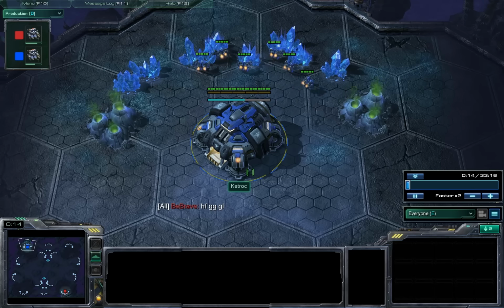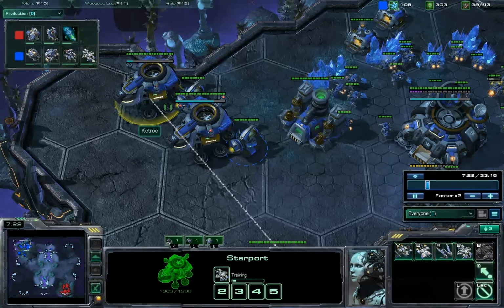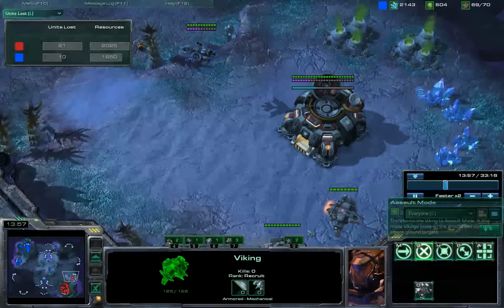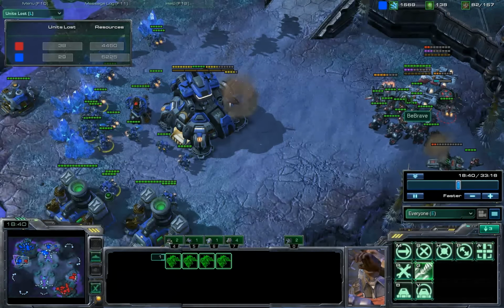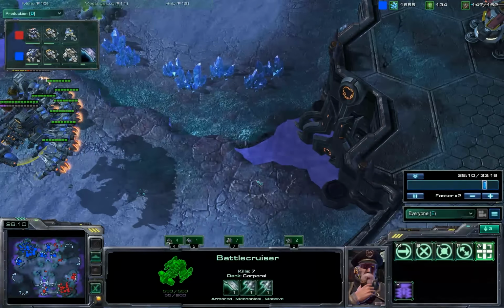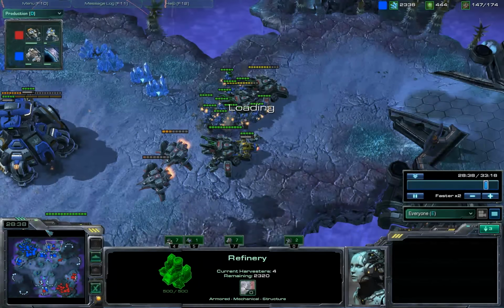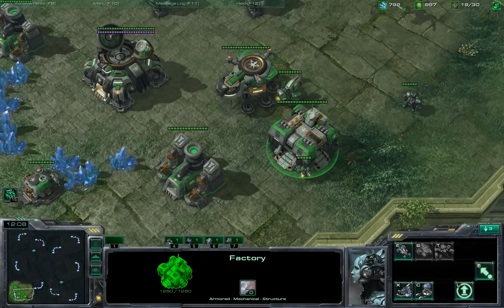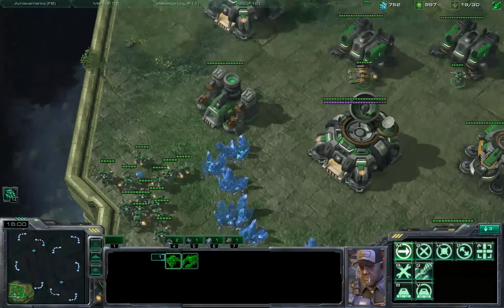Starcraft 2 - TvT Cross Map Shakuras